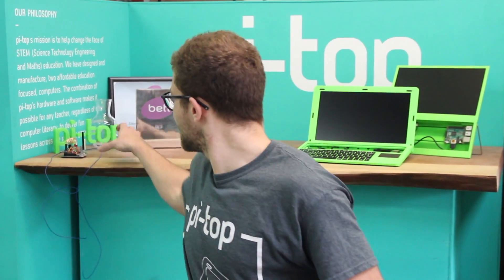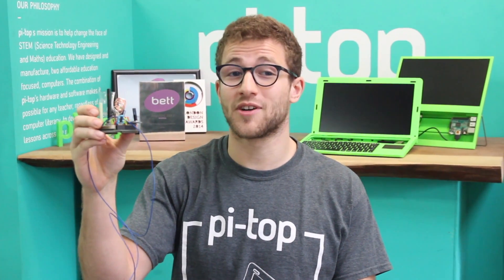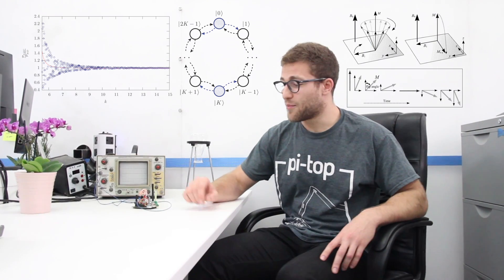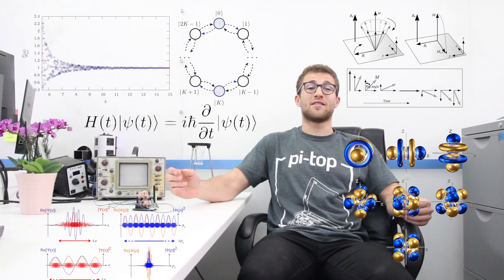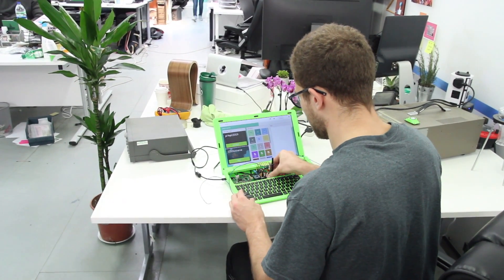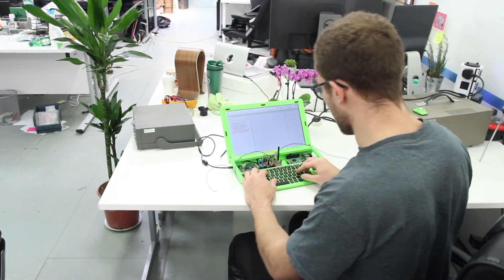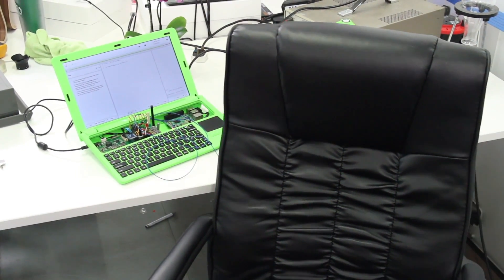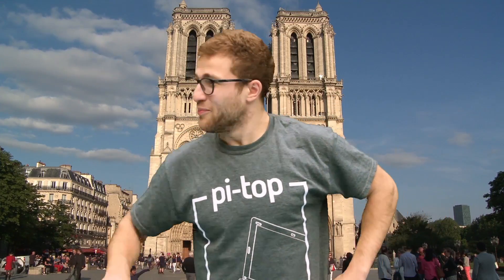Introducing pi-topTELEPORT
Introducing the newest DIY technology from the cutting-edge STEAM lab - a revolutionary device - never seen before. pi-topTELEPORT, where will your pi-top take you.